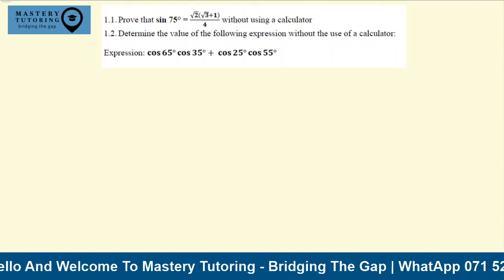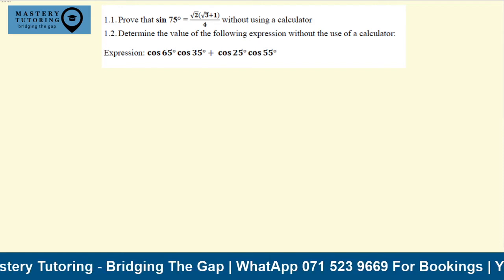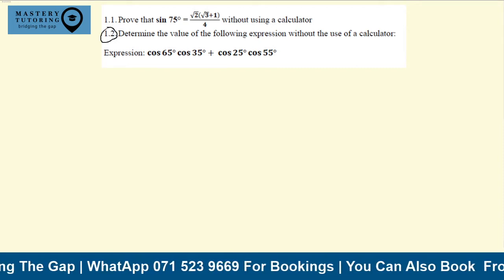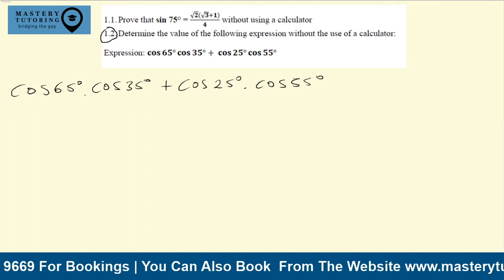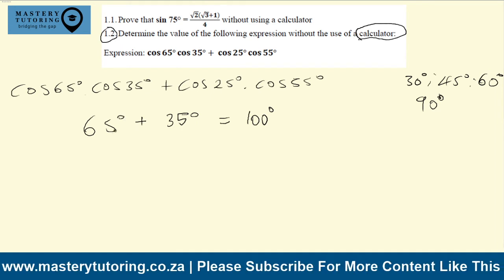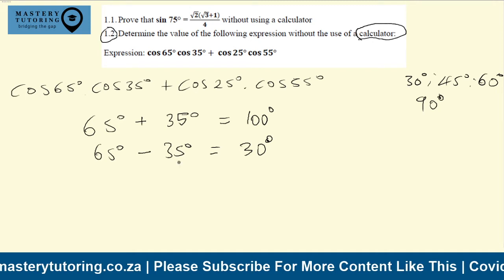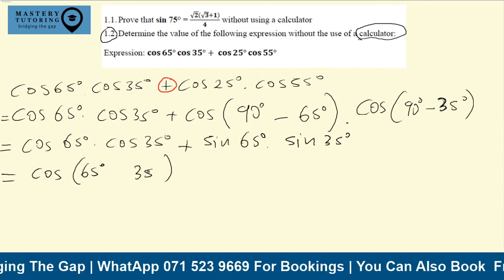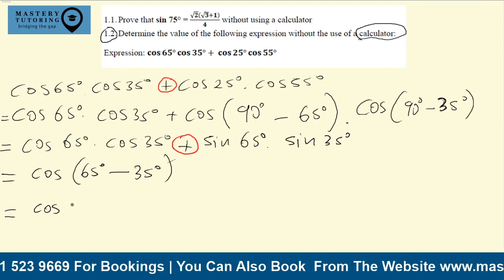Solving trigonometric Expression without using a calculator - Question 1.2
Applying compound angle identities and special angles to solve a trigonometric expression without using a calculator